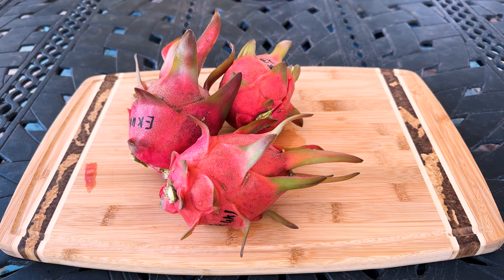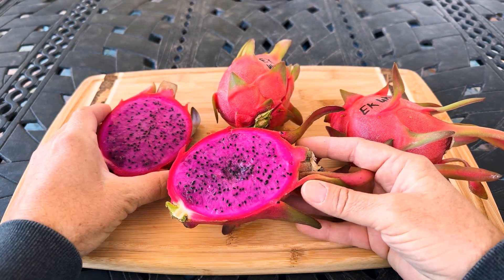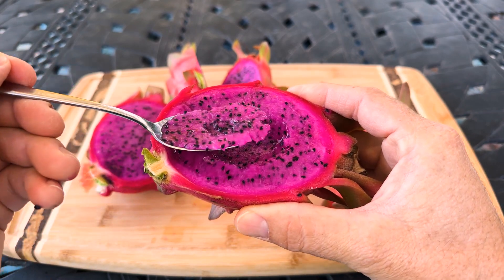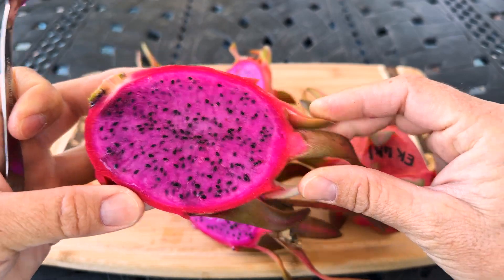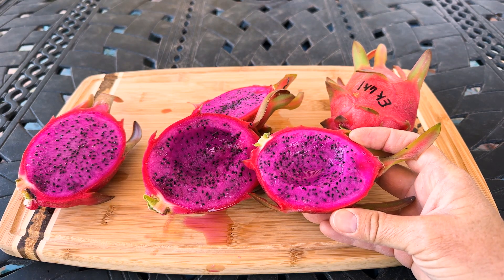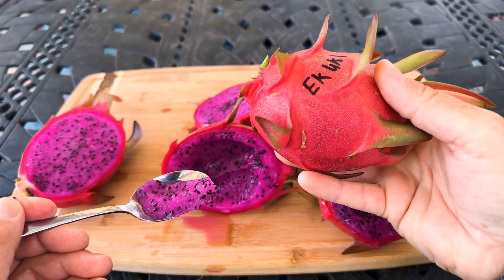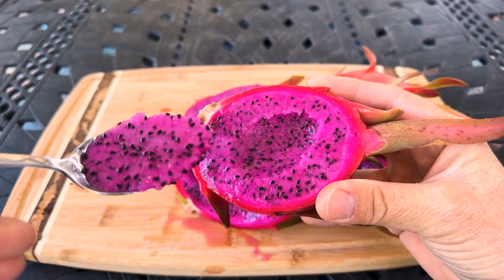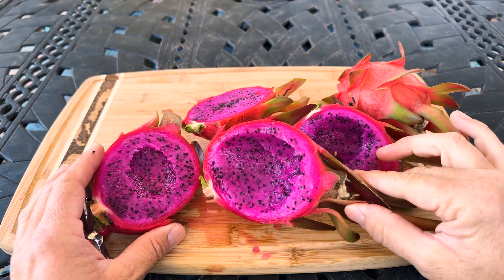NOID Elk Creek Unknown #1 TASTING and REVIEW